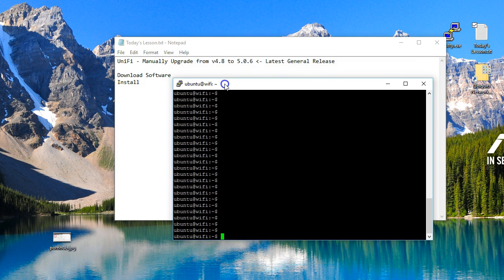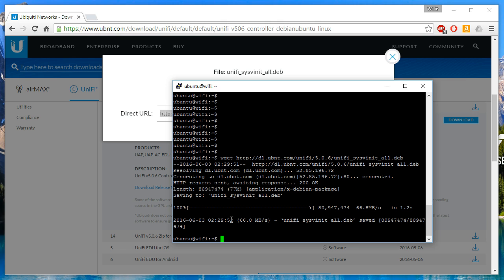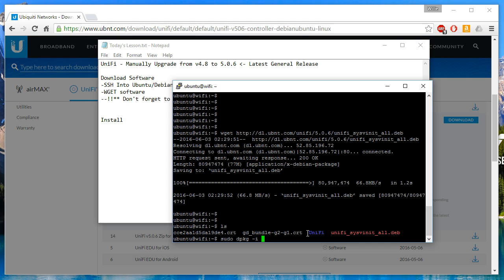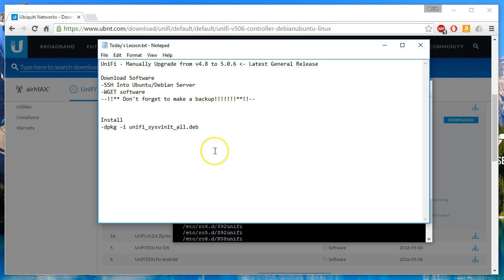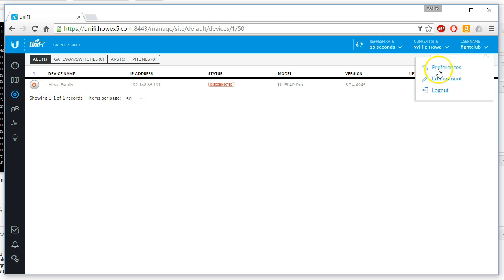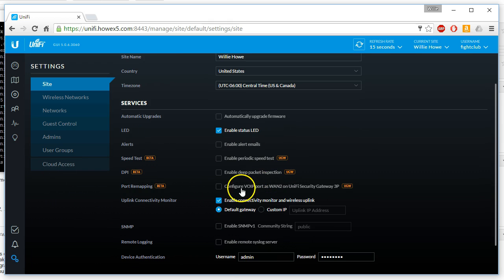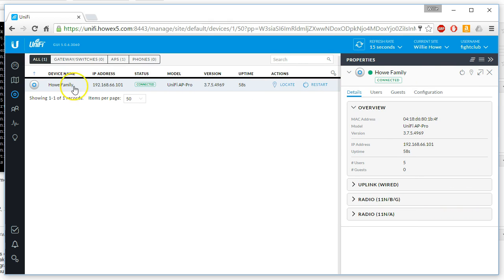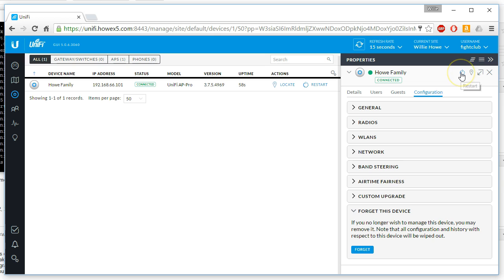Ubiquiti Networks - UniFi Controller - UniFi 4.8 to 5.0.6 - Manual Upgrade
This video will cover the process of manually upgrading from the 4.8 release of the Ubiquiti Networks UniFi controller to version 5.0.6.  If you have started watching my UniFi series on 4.8 you will know that I like to do this process manually.  Watching this video will help you do that!  All new UniFi tutorials starting today will be on the 5.x release(s).

To upgrade:

SSH into your Ubuntu/Debian server.

MAKE SURE YOU MAKE A BACKUP OF YOUR CONTROLLER

Once the software has downloaded then install it:

sudo dpkg -i unifi_sysvinit_all.deb

This will stop the UniFi service, upgrade the controller and restart the service.

Ubiquiti has really outdone themselves with the look of the new controller.  I love it!

You should upgrade one device before you upgrade all if you have multiple devices and sites, just to make sure everything is going to work and you're not going to have to go back to ver 4.8.

Buy your UniFi Gear Here:
UniFi Mesh
UniFi Mesh Pro